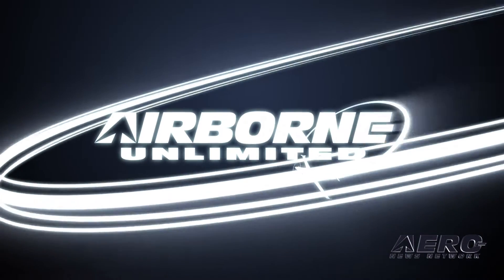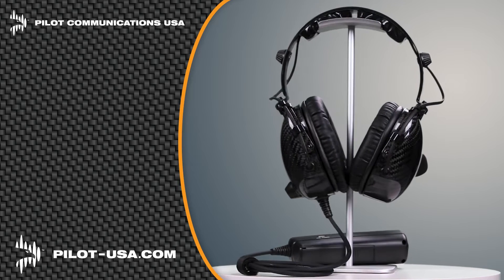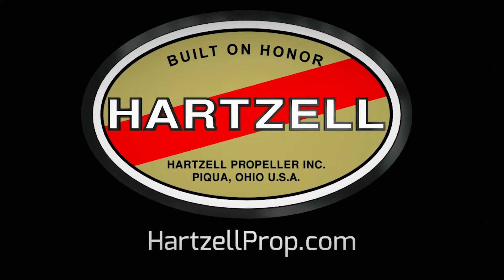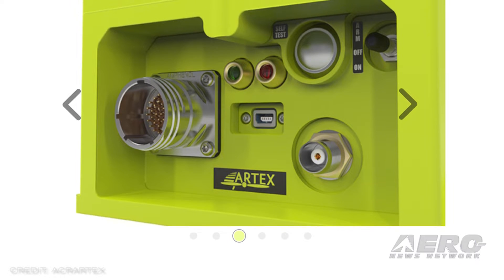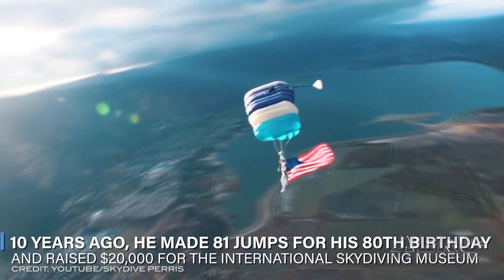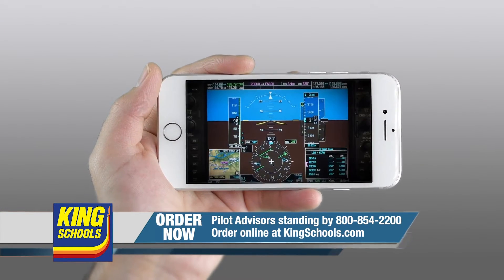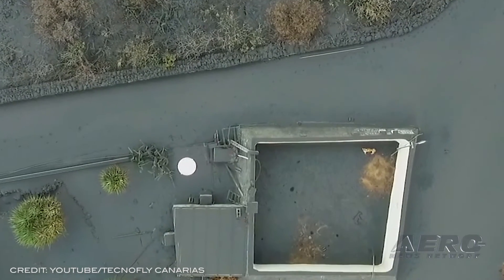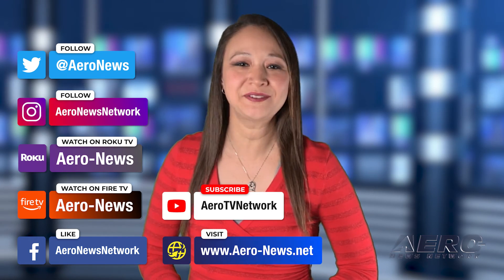Airborne 10.22.21: Jetson ONE, Nonagenarian Skydives, Drones v Lava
Also: NASA Adjusts Crew-3 Sked, Southwest Relents, ACR Electronics, Blue Sky Now Shipping

Swedish company Jetson has officially launched their ONE, a commercially available, personal electric aircraft with VTOL capabilities. The cockpit is flanked by four twin rotors, and the folding, ultralight vehicle appears ready for sale in its recently released promotional video. The ONE appears suited for the recreational crowd, with space for a single pilot and… well, there’s probably somewhere to wedge a granola bar somewhere in that tubing. Piloting is accomplished by a fighter like HOTAS configuration, with the right hand controlling three axes of flight, and power on the left. Ten years ago, history maker Pat Moorehead completed a record 81 jumps on his 80th birthday to raise funds for the International Skydiving Museum & Hall of Fame (ISMHF), bringing in $20,000 with his efforts. Now, for his 90th birthday, he will jump again. For that 2011 attempt, Pat had the support of 50 riggers, cameramen, a pilot, and medical personnel on standby. A constant stream of parachute packing and aircraft prep took place over the course of 6 ½ hours, until he made his 81st jump with a celebratory American flag. The ongoing volcanic activity of Cumbre Vieja, on the Spanish Isle of La Palma, has been a subject of internet interest since it began. Early evacuations successfully removed residents from danger, but not all the island’s inhabitants have escaped, however, as viewers remotely touring the situation noticed four scrawny, haggard dogs trapped behind a house. Stuck behind the exclusion zone, with local airspace closed near the volcano, the dogs seemed doomed to starvation or death by lava flow. Local UAV companies Tecnofly and TicomSolutions stepped up to the plate and began airlifting food and water... All this -- and MORE in today's episode of Airborne!!!

Airborne 10.22.21 is chock full of info in this Daily News Episode, Friday, October 22nd, 2021... Presented by Aero-TV veteran videographer and Airborne Host Kimberly Kay. Kimberly is supported by ANN Chief Videographer Nathan Cremisino, as well as ANN CEO/Editor-In-Chief Jim Campbell. This episode covers:

'Ultralight' VTOL Jetson ONE Launched
Nonagenarian Skydives for Museum Charity
Stranded Dogs To Be Rescued By Drone From Lava
Trick Or Treat... NASA Adjusts Crew-3 Launch Schedule
Surprised??? Southwest Airlines Halts Unpaid Leave Policy
ACR Electronics ELT Systems Chosen by ‘Big Iron’ Manufacturers
Blue Sky Now Shipping Skylink Data System